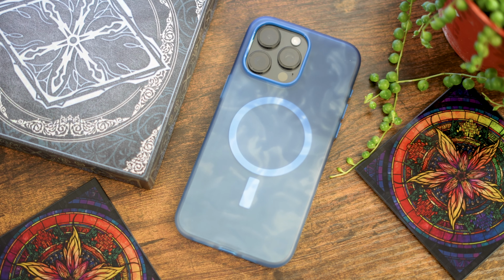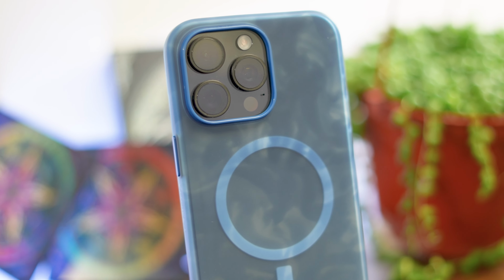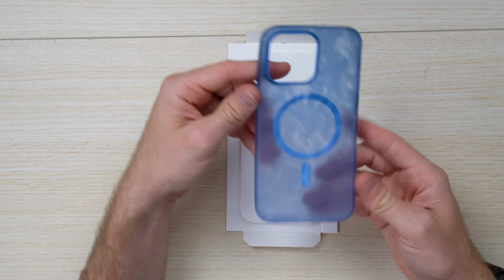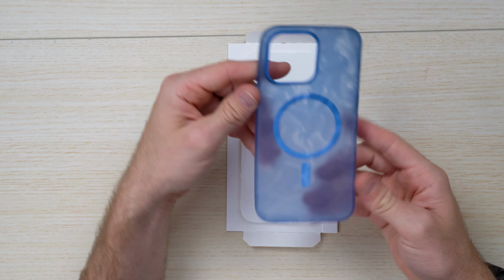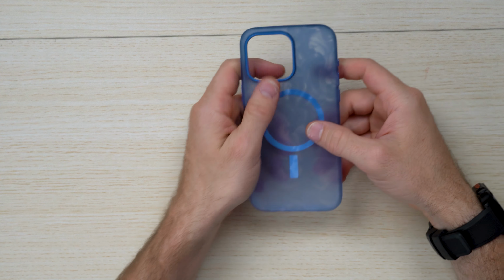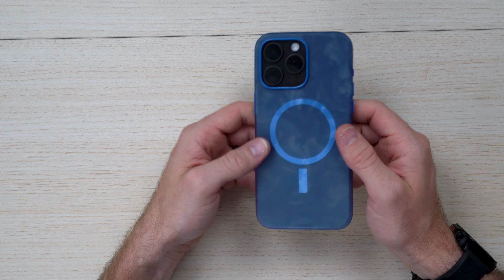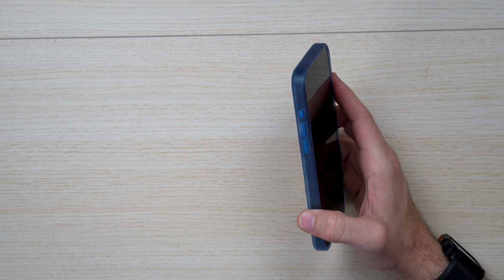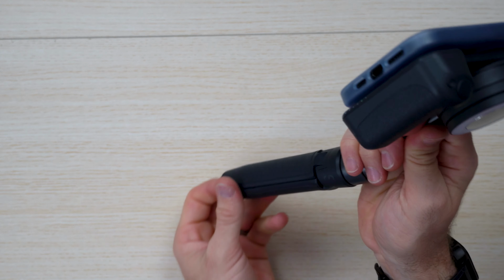Otterbox Figura Case for iPhone 15 Pro Max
Otterbox Figura Case for iPhone 15 Pro Max - Berries-N-Cream (Blue)

Otterbox Symmetry Case for iPhone 15 Pro Max

ShiftCam SnapGrip Creator Kit:

Anker 621 5000mAh Magsafe Battery

Murpiso 3-in-1 iPhone AirPods Apple Watch Charger

Apple Magsafe Battery Bank

Benks 5,000mAh Battery Bank

Rode Wireless Pro Microphone